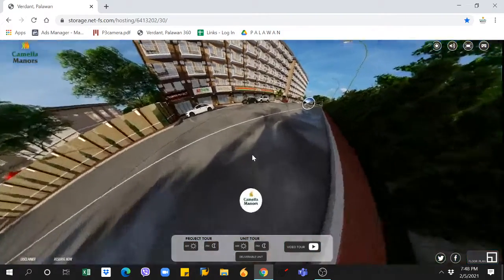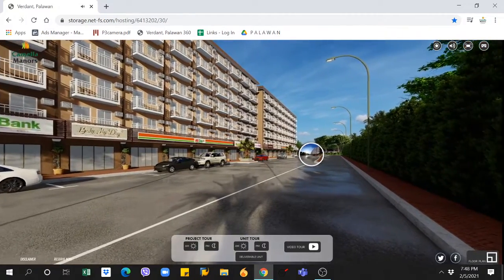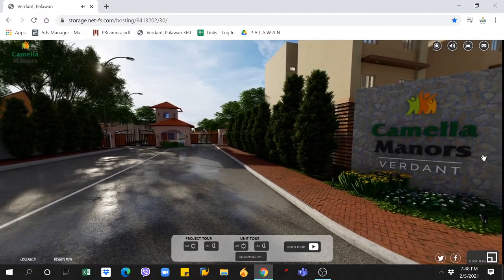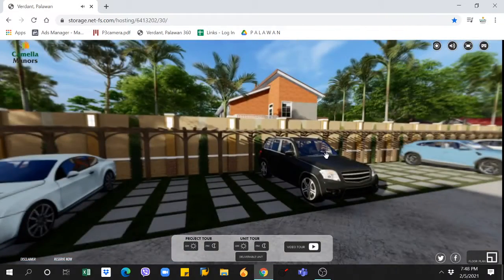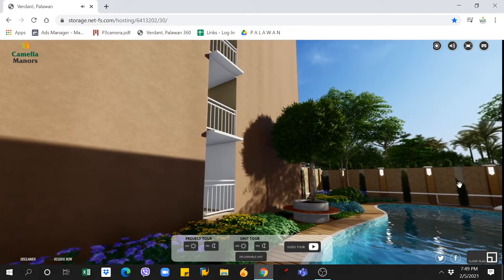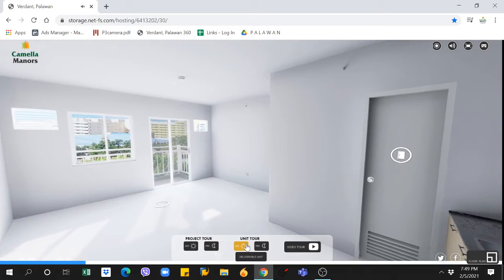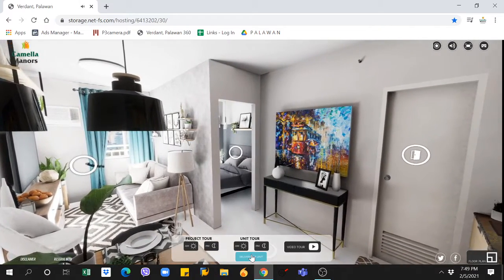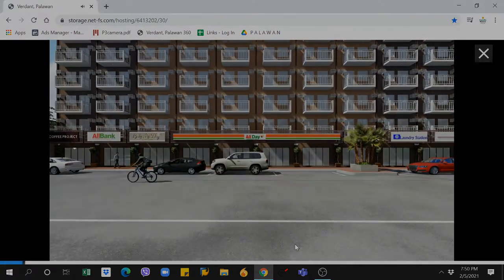How to access 360 Verdant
Verdant refers to the bright green color of lush grass. Nested within the Eco-Tourism Capital of the Philippines, our COHO in Palawan is filled with trees that provide a fresh and flourishing ambiance to a relaxing living experience. Live and invest in the best Island in the world.

BUILDING 1- Ready for Occupancy
Turnover- 3rd Quarter 2021
Reservation Fee- Php 30,000.00
6 Studio Units with Balcony Left- *5 units SEA VIEW & 1 unit CITY VIEW
Units Floors- 1-GF, 3-2F, 1-4F and, 1-5F

BUILDING 2- Pre-Selling
Turnover- December 2021
12 Studio Units with Balcony Left- *11 units SEA VIEW & 1 unit CITY VIEW
Units Floors- 2-2F, 2-3F, 2-4F, 1-5F, 3-6F, 1-7F SEA VIEW, and 1-7F CITY VIEW

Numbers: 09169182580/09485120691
FBPage: Investing Realty by Helen Gerasta